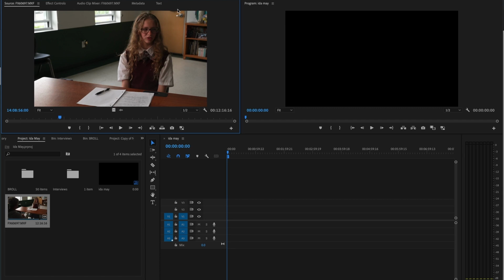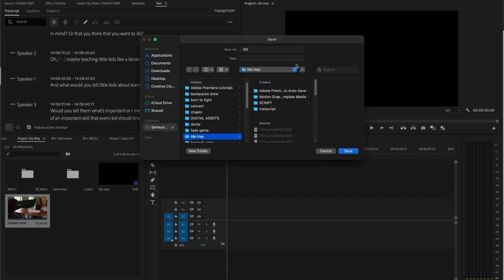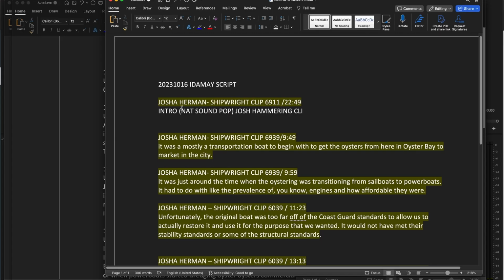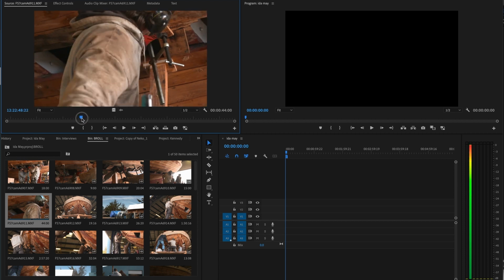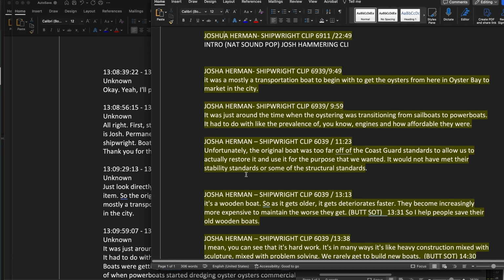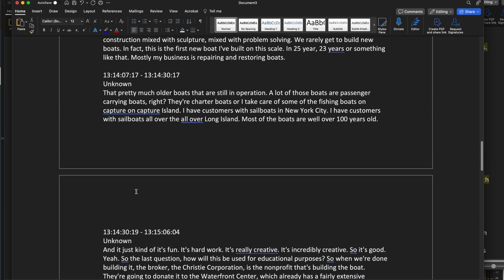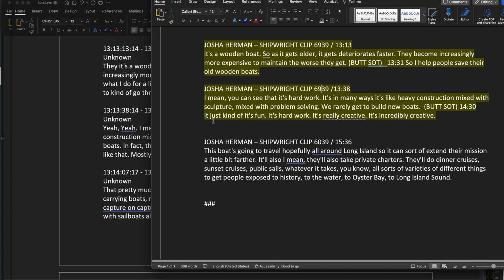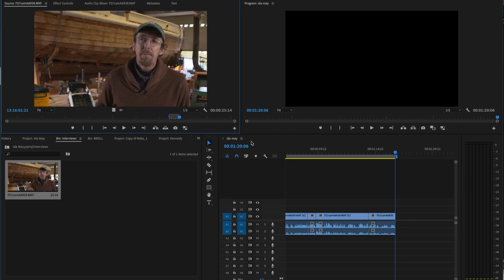SCRIPTING YOUR STORIES IN ADOBE PREMIERE